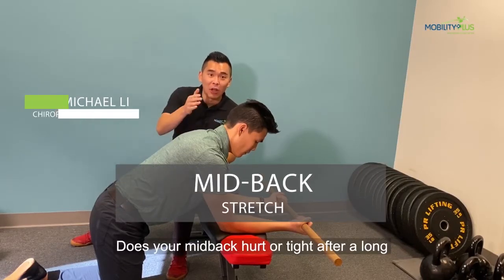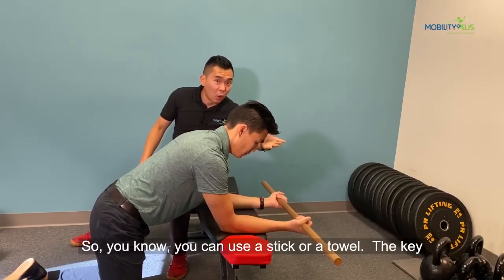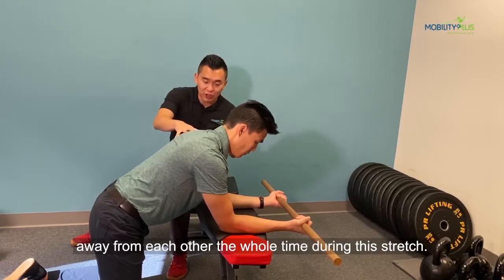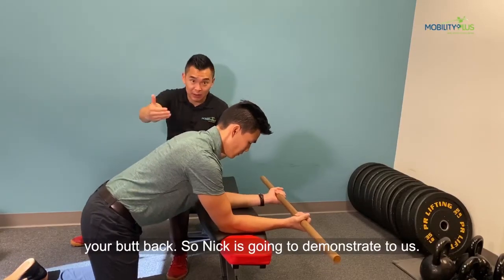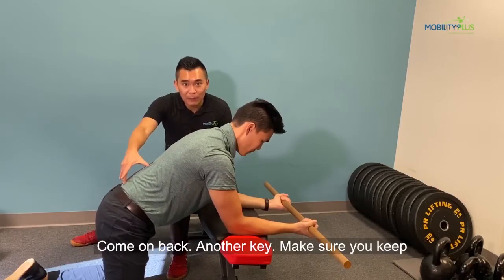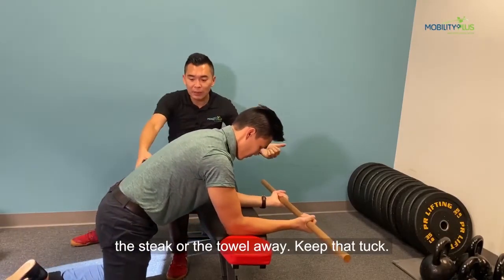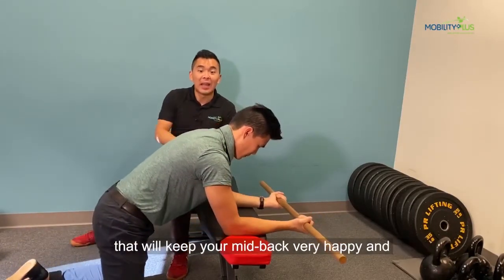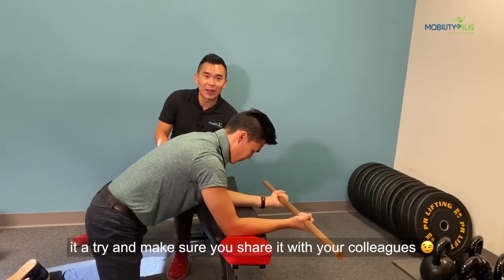Mid back Tightness Relief Exercise for Mid Back Pain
Do you get mid back tightness after a long day at the computer? Try this mid back tightness relief exercise if  you have pain in between the shoulder blades! Keep reading below 👇

It is very common to feel mid-back tightness or stiffness after being in front of a computer all day for work! Sometimes it can be annoying and prevent you from doing the things you love to do. Jobs that require frequent bending over or working in awkward positions like plumbers, car mechanics and carpenters just to name a few also suffer from this type of complaint.
Video Outline
0:00 Intro
0:08 Mid back stretch set-up
0:27 Mid back stretch End position

Today, I am going to show you a mid-back stretch to help loosen up the muscles in your mid-upper back area and also strengthen the muscles in your rotator cuff!
Here’s what you do:

1️⃣- Grab a towel or a dowel (short stick or broomstick). Then face your couch or bench and rest your knees in front of it. You want to be far enough away from the couch or bench so that you can rest your elbows on them. *, see video for reference.

2️⃣-  Tuck your tailbone down to flatten the arch in your lower back. Then, pull the towel or dowel apart with your hands. You should feel some muscle engagement in your shoulders, arms, and upper back between the shoulder blades.

3️⃣- At the same time, bring the towel/stick towards your head while you sit back onto your heels 👠. Make sure that you don’t arch your lower back to move back. Your whole spine should move as one unit. Don’t worry about curling the towel/stick behind your head. It may feel stiff/tight at first but after a few reps, things will start to loosen up!

🔨Make sure you "pull" the dowel/ towel apart to get the shoulders, and upper back muscles engaged the WHOLE time during the stretch. You are going to get way more engagement out of it. 💡Do as many rounds as you want throughout the day. We usually recommend a set of 10 reps every hour.

❗Please remember, you should NOT ❌feel more mid-back tightness or pain while doing this exercise. If you do and have questions, please STOP the exercise and give us a call!

👉🏼If you like this video, make sure you give it  👍 and SHARE it with a friend who has frequent mid-back tightness or needs help with their Neck pain!💪🏼

2200 6th Ave, Suite 832 Seattle, WA 98121